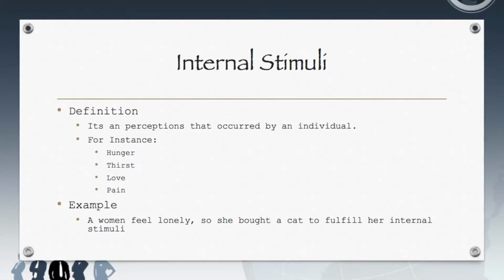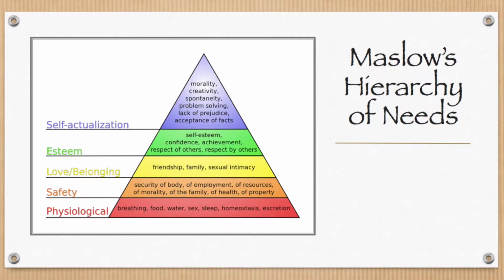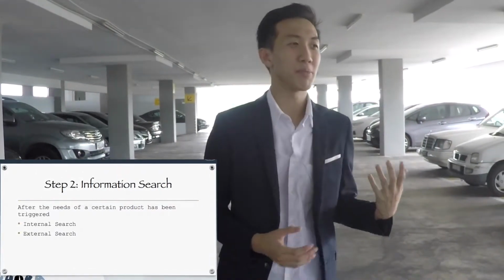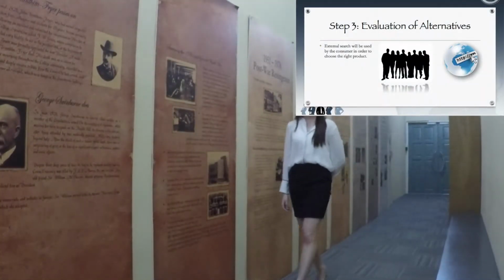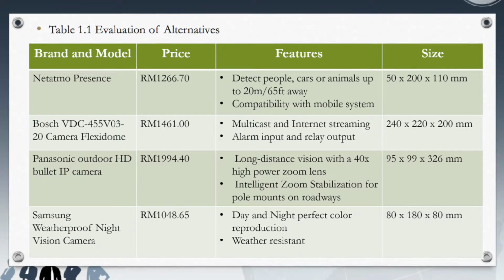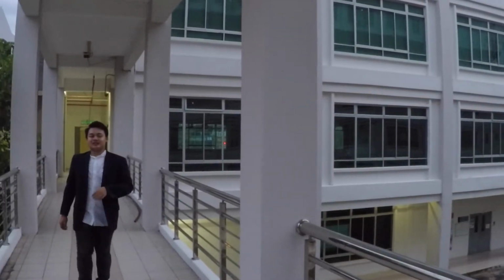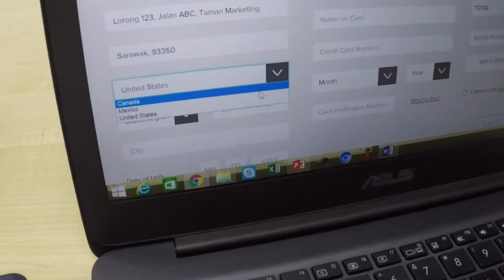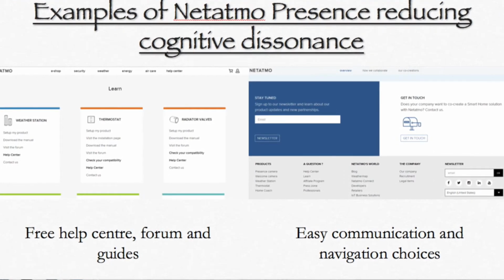Consumer Purchase Behavior Fundamentals of Marketing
The phases of consumer purchase behavior, for marketing assignment